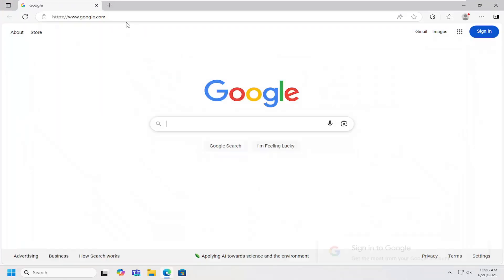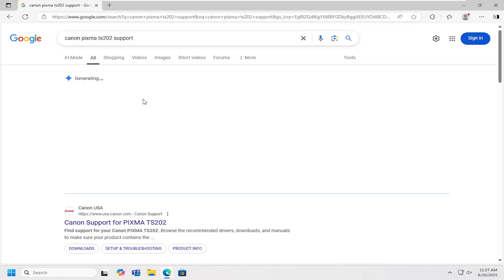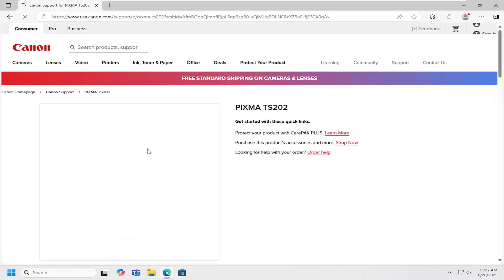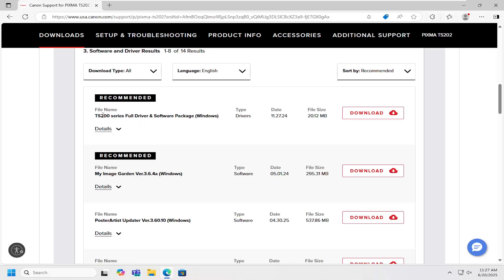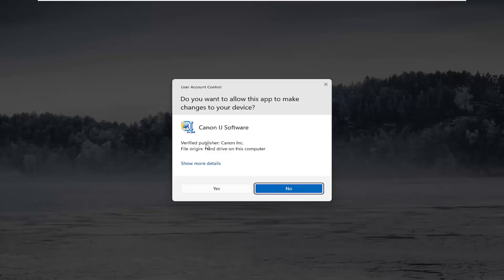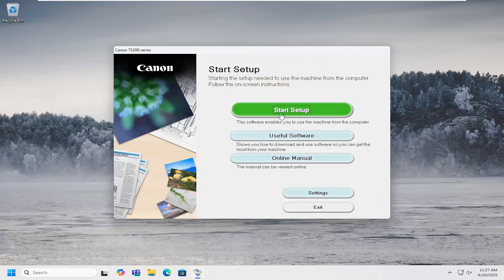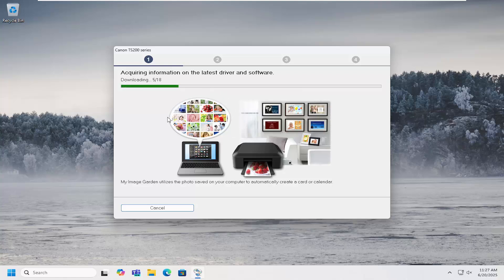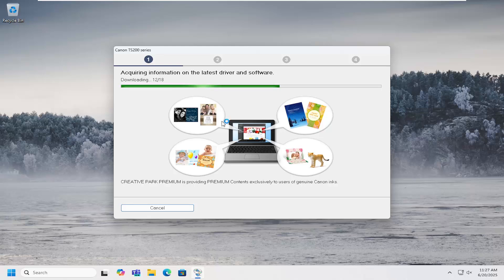How To Install and Setup Canon PIXMA TS202 [Guide]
The Canon PIXMA TS202 is a compact and user-friendly all-in-one printer designed to deliver reliable printing, scanning, and copying with straightforward connectivity options, ideal for home and small office use. This detailed setup guide provides clear instructions for installing the TS202 on Windows and macOS platforms. It covers key steps such as connecting the printer, installing the appropriate drivers, and configuring network settings to ensure a smooth and efficient installation process.

Ideal for users seeking a hassle-free printer setup, this tutorial also offers valuable tips for optimizing printer settings to enhance print quality and overall device functionality. Whether you’re setting up the Canon PIXMA TS202 for the first time or reinstalling it on a new system, this guide serves as a practical resource for easy installation and consistent, high-quality printing results.